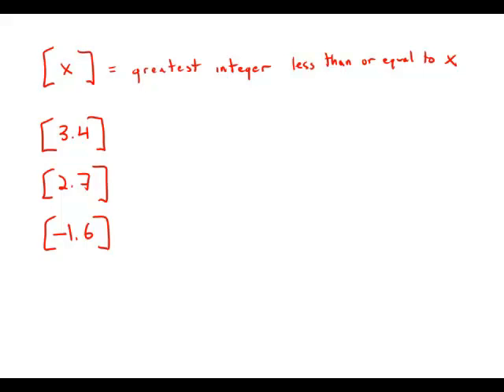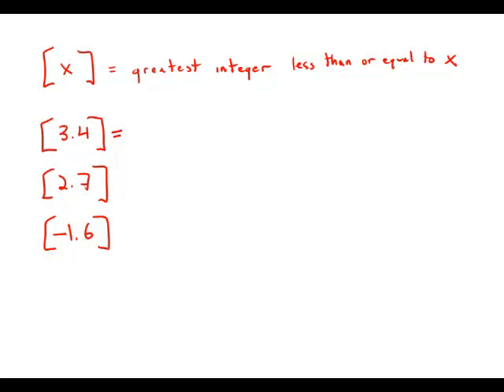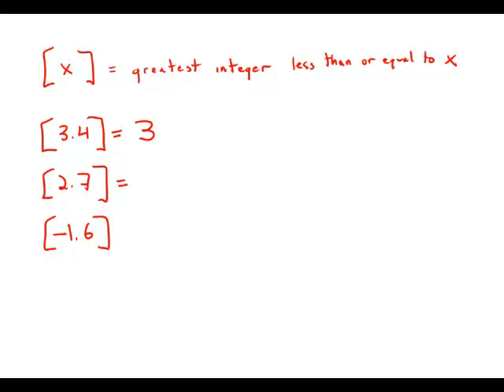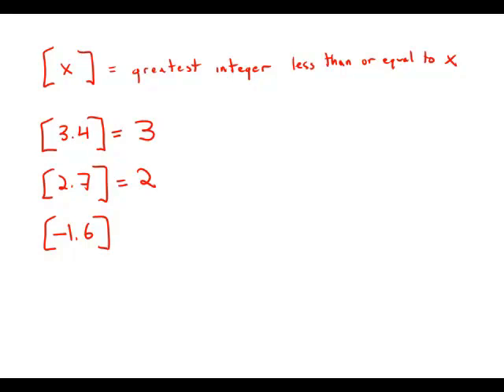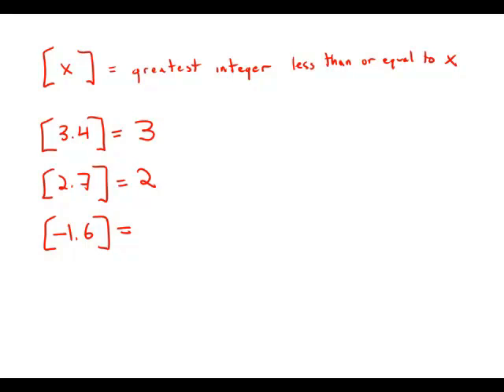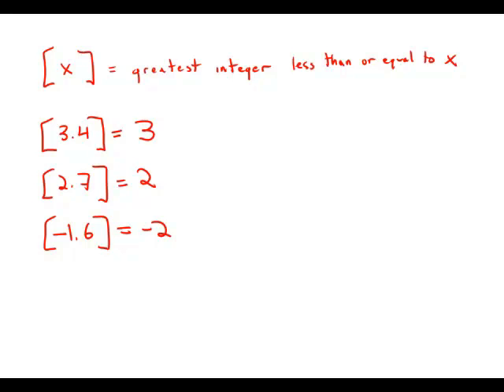GMAT Official Guide 13: Problem Solving 156